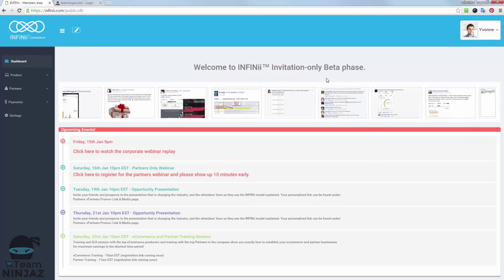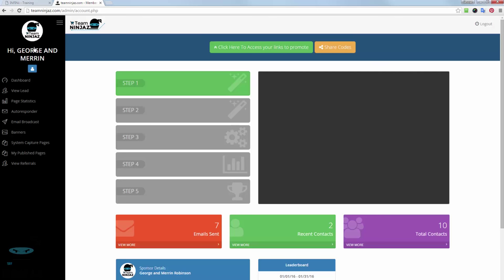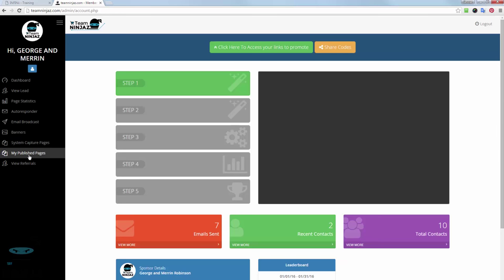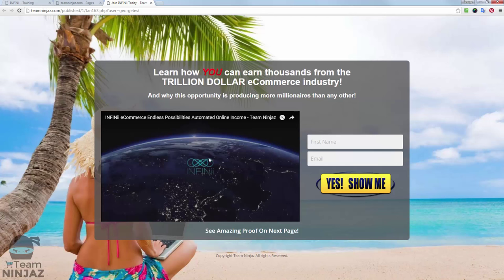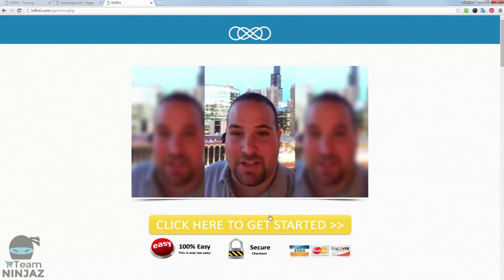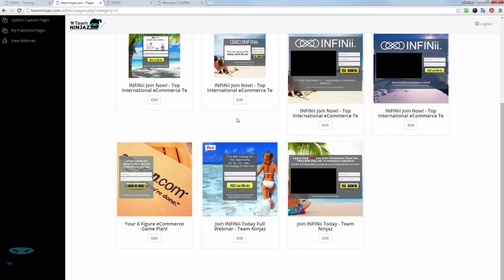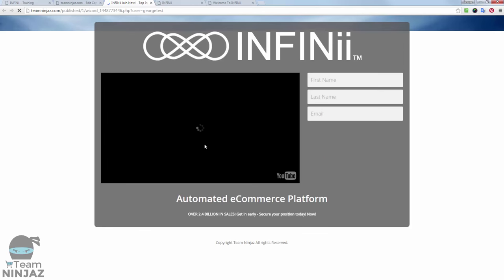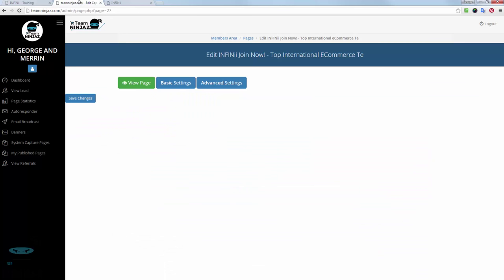Team Ninjaz Marketing System Update Jan 16 New Redirection Links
INFINii is a company that provides training, tools and done for you services to make you money online from home (This is eCommerce) – And we as a team are made up of MANY people from all over the world who are very successful in eCommerce, from beginners to people doing well over 100K and they all love to help! So if this is something you want to succeed at, then there is no better place than right here with our Awesome Ninjaz Team!

1. Support – We Don’t Just Pretend… Unlike many other companies, teams and people, we take support very seriously! And have in fact setup very successful support systems for other online companies non network related. We know that for our leaders to be successful they need to get their teams to be successful, we can help this by getting their questions answered accurately and FAST and that is for BOTH customers and affiliates!

Here is what we currently offer of teams in the way of support:

Facebook Group: Currently we have over 800 people in here getting a TON of information, this is being managed by a few great leaders from different timezone’s who are all experts on the eCommerce and affiliate side.

Email Support
Skype Support
Getting Started Training: Lots of simple, no fluff getting started and how to videos and documents to get you and your teams profitable ASAP!
Weekly Team Webinars: – Latest updates and then a Q & A session – EVERY WEEK!
Weekly product training webinars: We are also about to start specific new customer focused training

2. Solid History With the Company
Our Team is lead by 4 of the original 150 founding members that helped create DS Domination.

3. FREE Marketing System
INFINii and Team Ninjaz Online Marketing SystemMarketing System:
This Marketing System is custom built specifically for our INFINii Teams. And although it has a TON of really cool features for both beginners and advanced marketers, the basics can be used with little, or even no previous experience in online marketing and can be setup and working in only a matter of a few minutes.

This will be the BEST marketing system in the company!
Here is a few of the many features our team marketing system has:
High converting lead capture pages: Continually being split tested and optimized (all done for you).